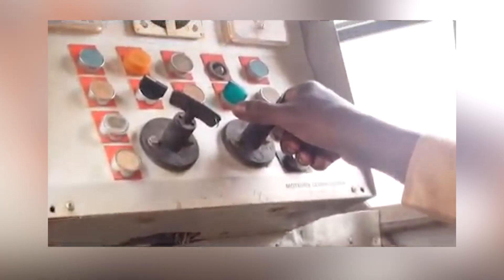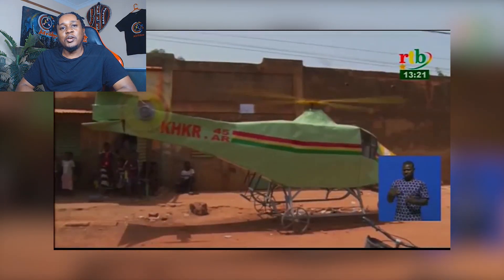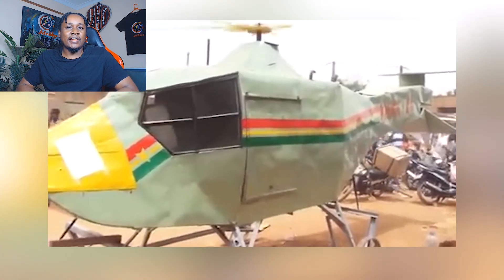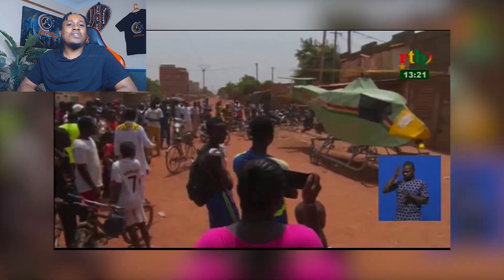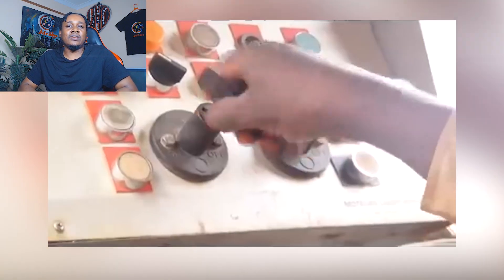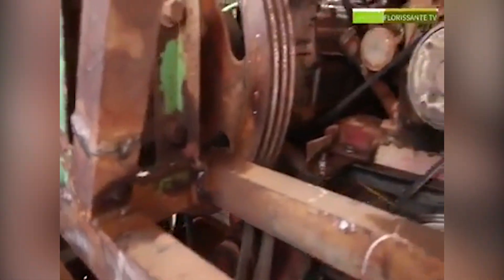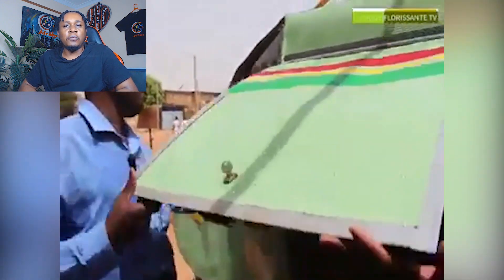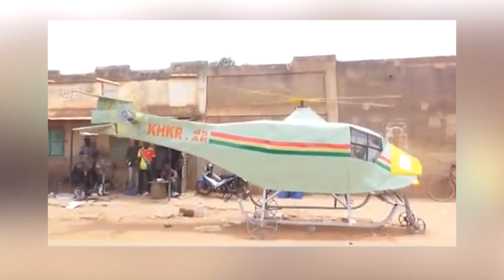African Helicopter Breaks Flying Rules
African Helicopter Breaks the Rules of Flying is an African invention of Flying Scraps | African Homemade Airplanes by a very creative African from Burkina Faso who managed to do the impossible by making a helicopter out of scraps that almost took off, it is the cheapest airplanes and some do managed to fly, this is a DIY homemade airplanes/ aircraft from Africa made called KHKR .45AR form Burkina Faso and its an amazing invention.

credits:
Bientôt un avion made in Burkina?